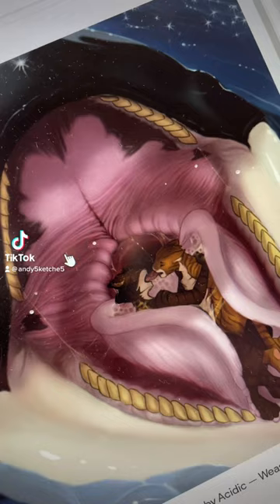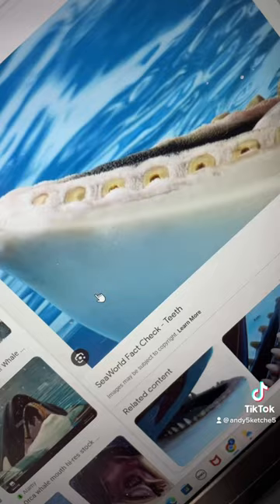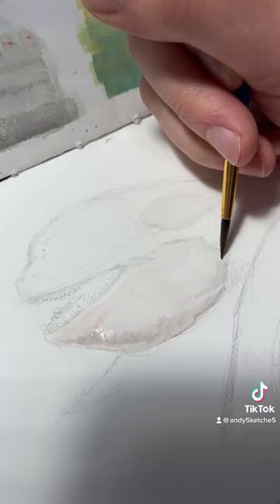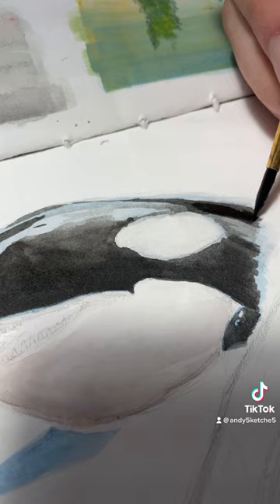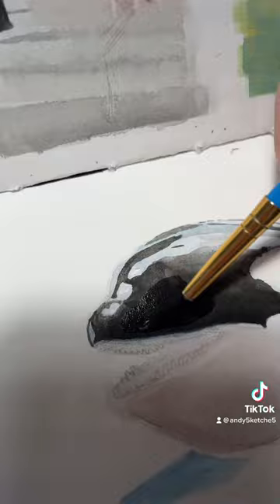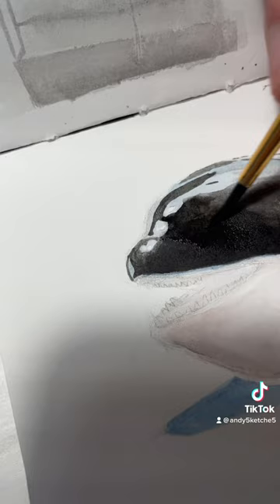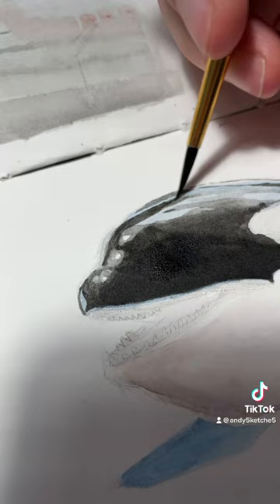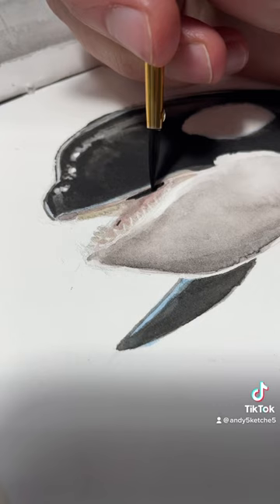Free the whales